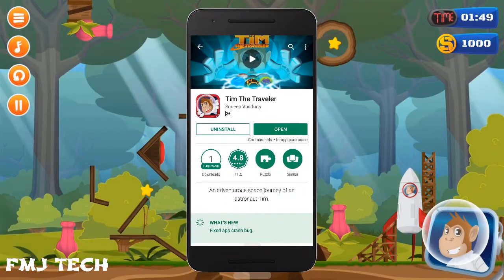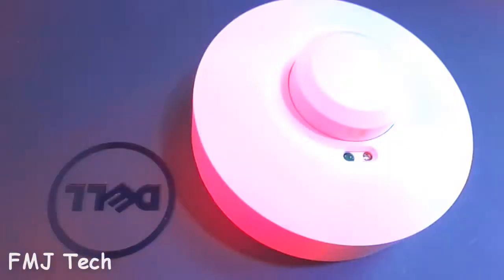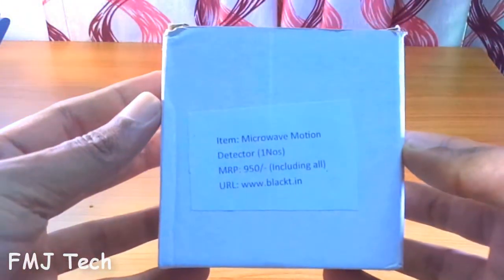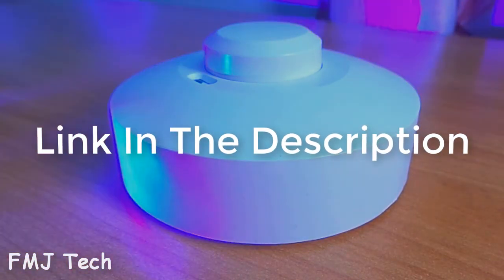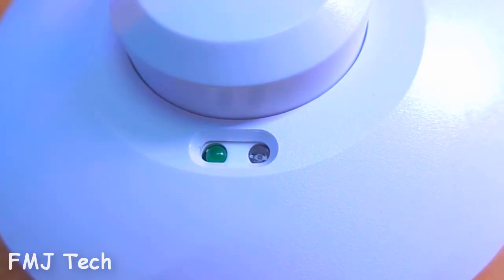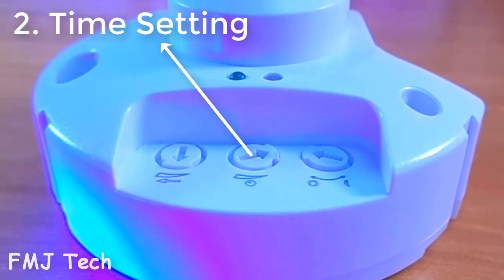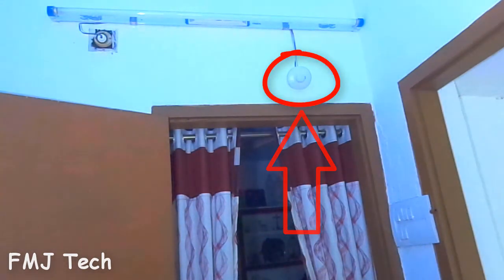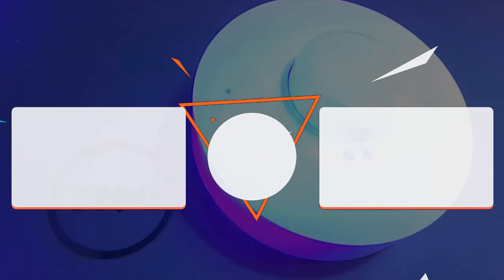Make Your Home Automatic With This Gadget | Unboxing + Review of Microwave/Radar Sensor Unit 😎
What you feel if your light senses your presence and turn on automatically, also turns off when you don't need them? Cool right?. So, today I'm introducing a unique gadget made by BlackT Electrotech that is designed to make your life easier. This gadget is a Microwave/Radar Sensor that will detect your motion and do its job as fast as possible.